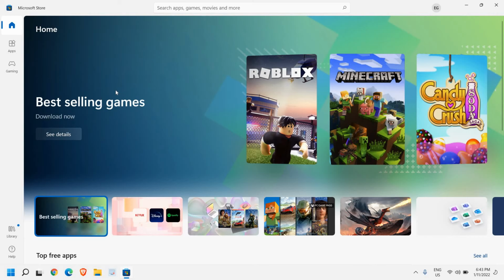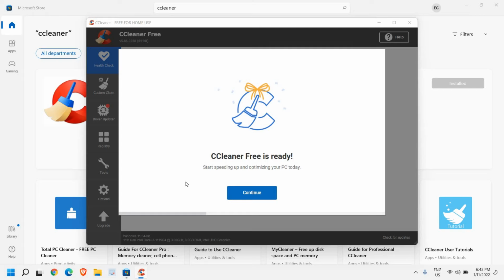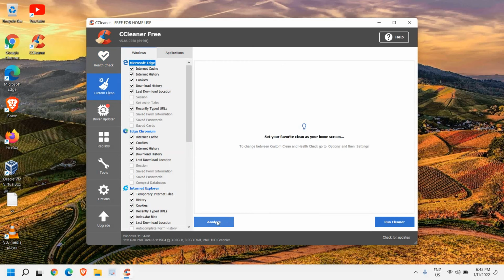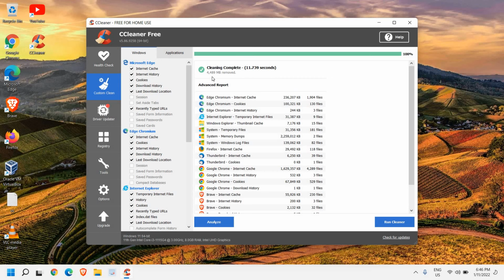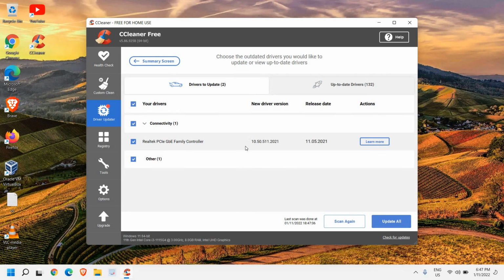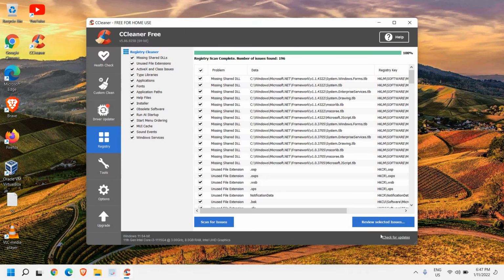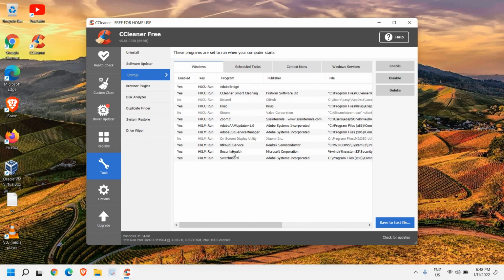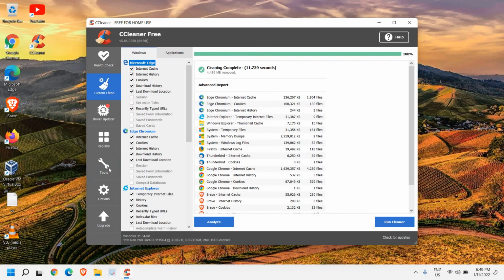Install CCleaner Free From Microsoft Store on Windows 10/11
Best Tutorial on How to Install ccleaner. Ccleaner is now available on Microsoft Store on windows 10 as well as Windows 11. Also Learn how to use ccleaner on windows 11. Tutorial on how to install ccleaner in windows 10 or how to install ccleaner on windows 10.  Step by Step tutorial on how to download and install ccleaner on windows.